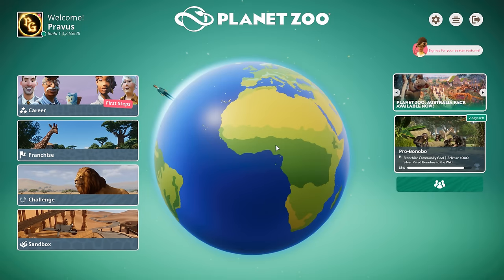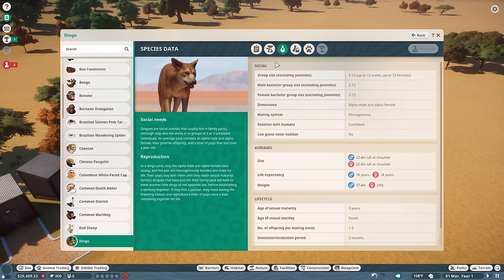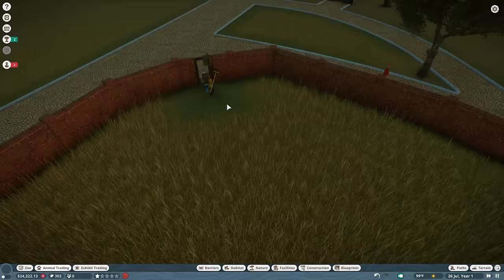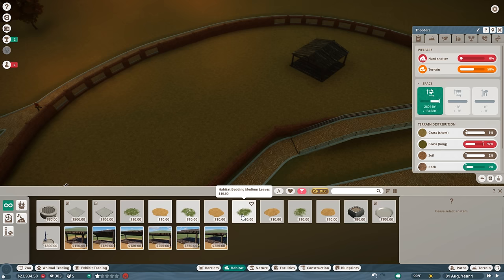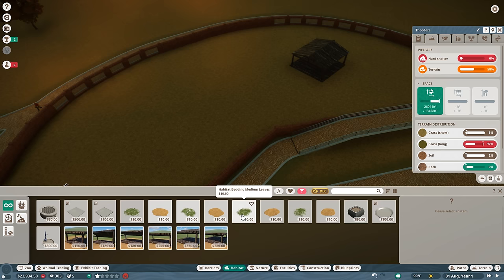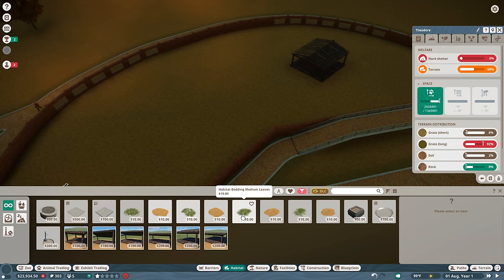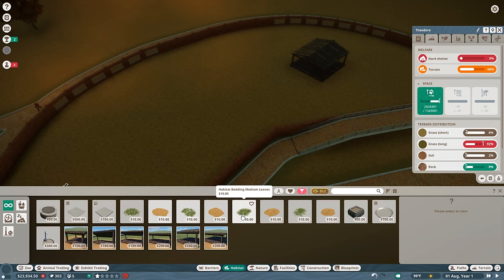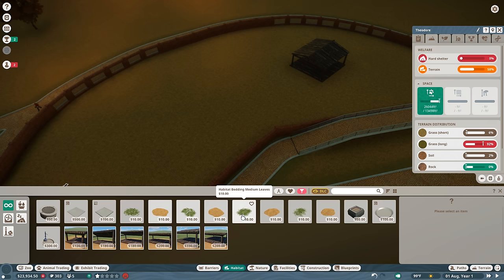Planet Zoo: Australian Pack - The Kanga-Zoo! (Part 1)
Australia has some of the most unique and iconic animals on the planet; and now we can add them to Planet Zoo! For this series, I'm taking a trip Down Under to establish the "Kanga-Zoo!" as an Austalia-themed wildlife preserve and conservatory. Let's see what the world's largest island has to offer!